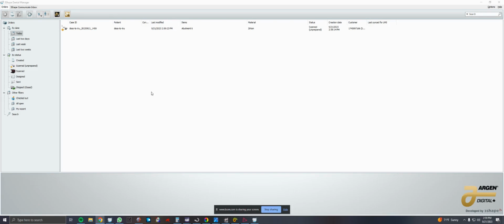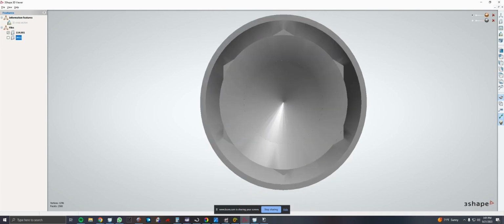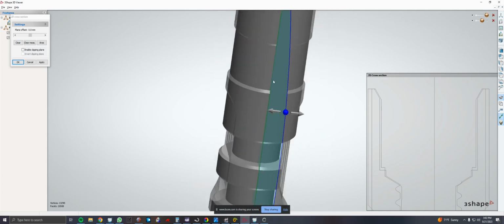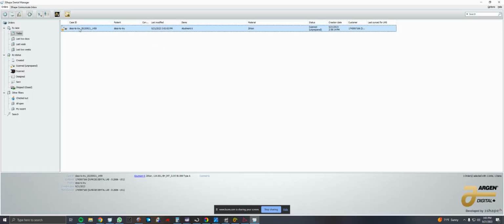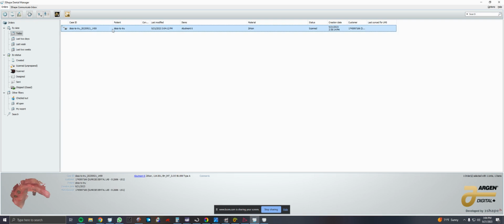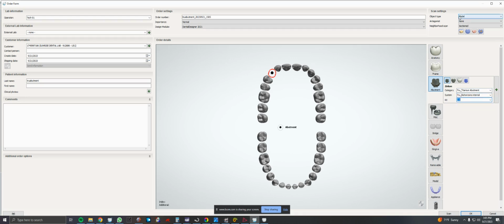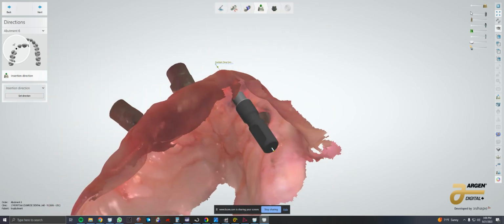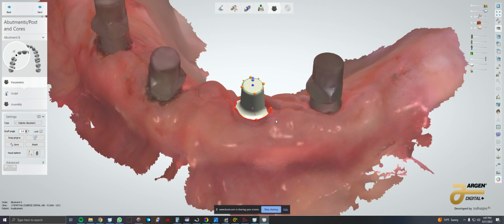3shape TechTip: How to Kit Swap From One implant System to Another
How to Kit Swap From One implant System to Another - In This example we show how we go from DESS to Truabutment